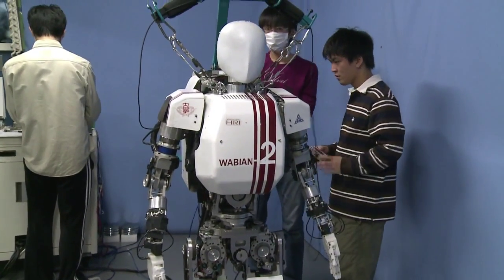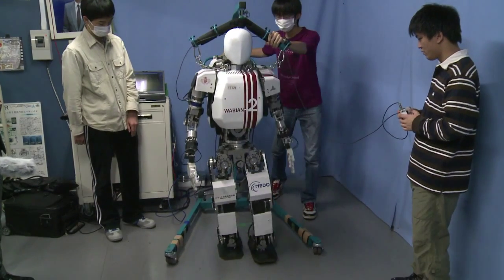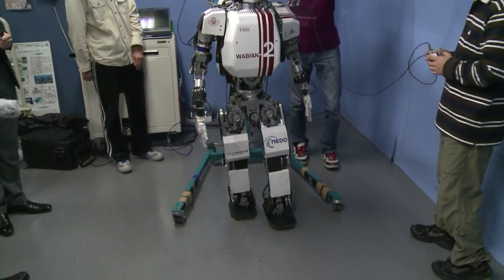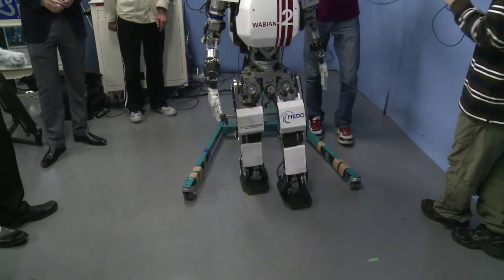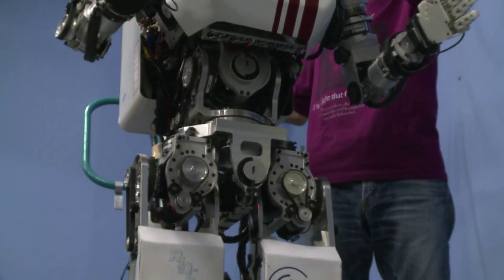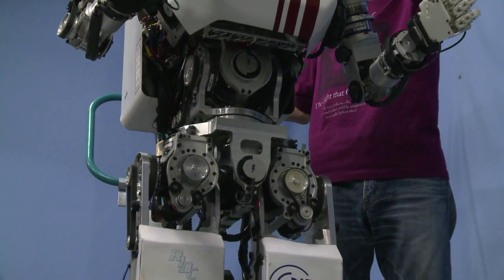Japan researchers unveil latest robotic creations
Robot researchers in Japan present their latest inventions, including one humanoid proving what entertainers from Elvis Presley to Miley Cyrus knew all along: the secret is in the hips. Duration: 01:00